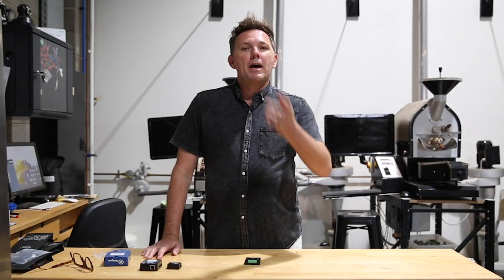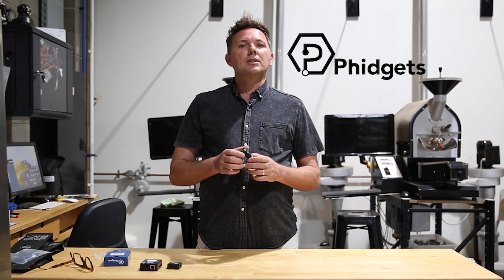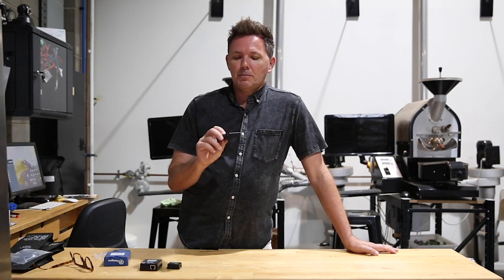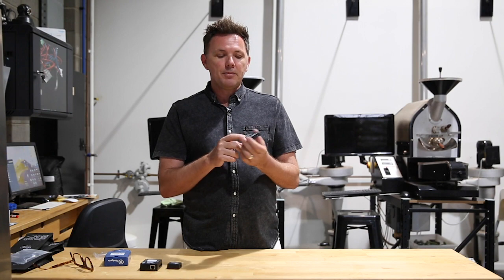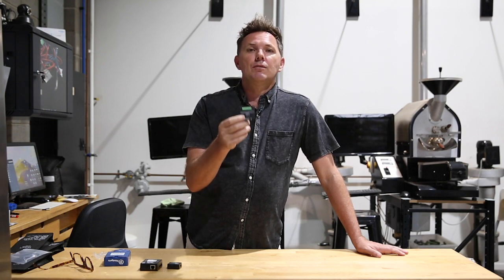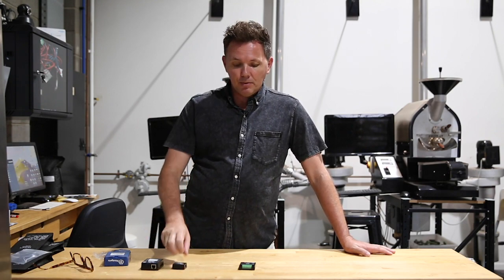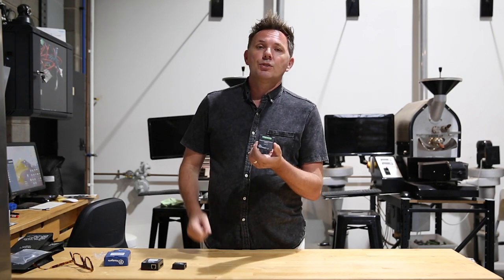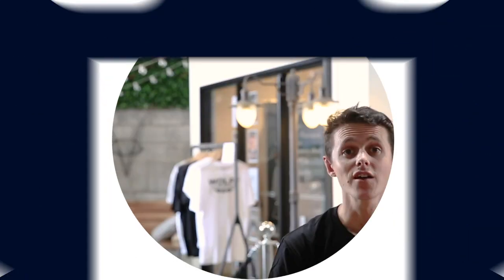What's this bit? Phidgets Temperature Probes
This week Peter talks about the Phidgets temperature probes and how to set them to get the temperature information from your roaster machines!